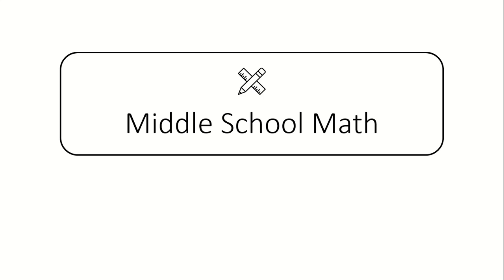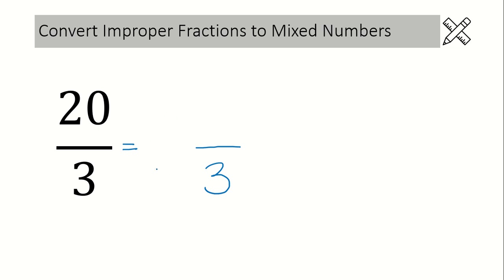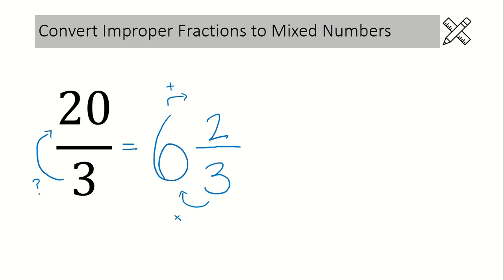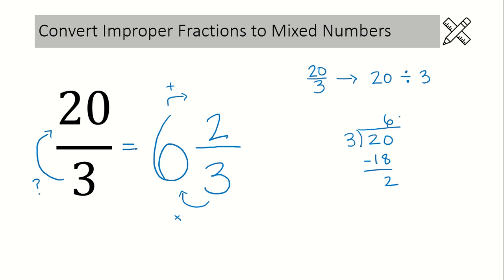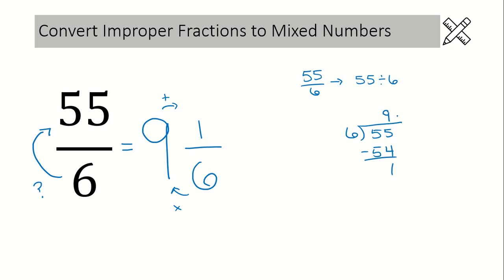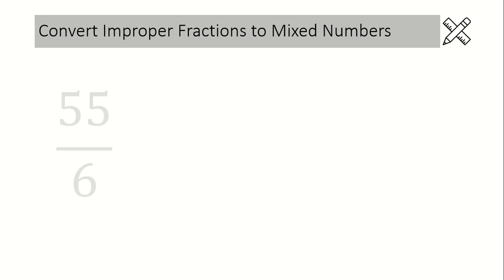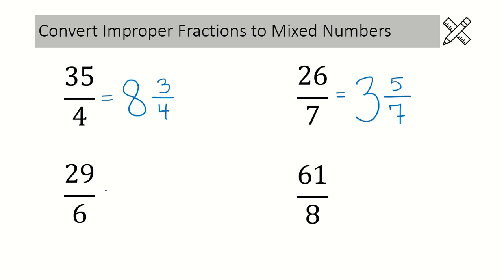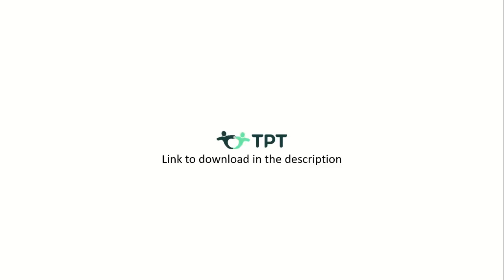Convert Improper Fractions to Mixed Numbers – Fraction Fundamentals – Middle School Math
Fraction Fundamentals
Lesson 2: Convert Improper Fractions to Mixed Numbers